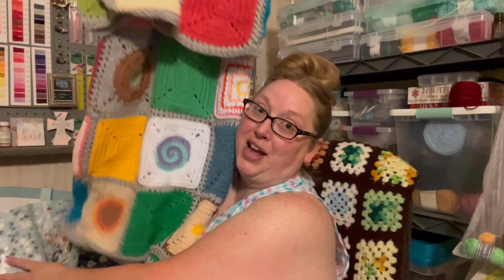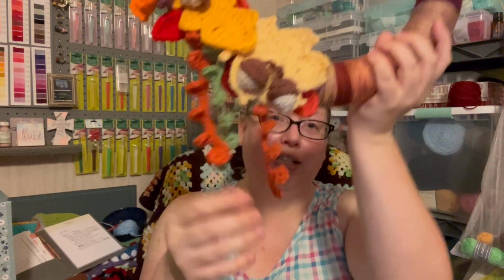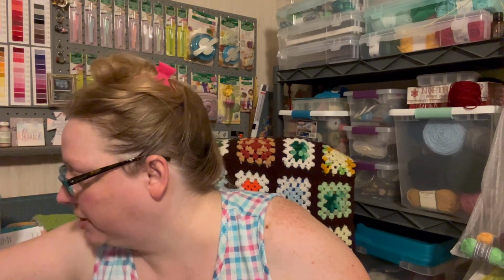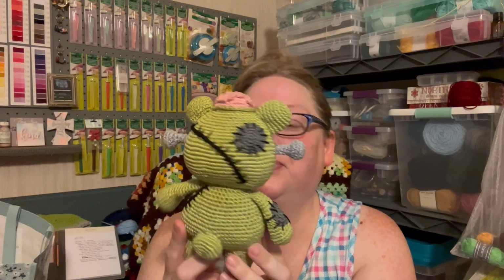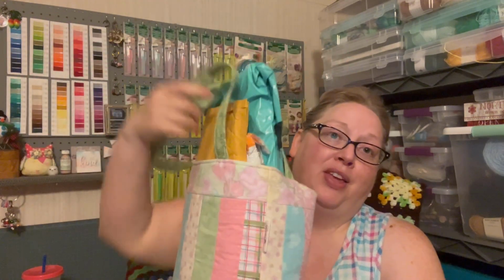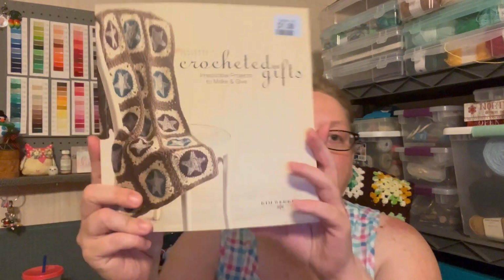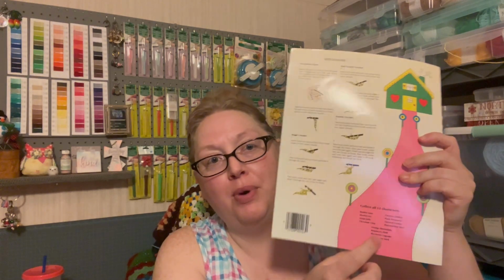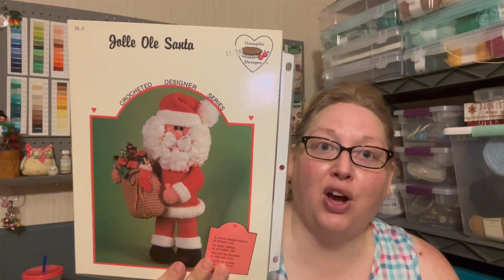Crochet Podcast #48—Finished Projects for the Fair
Happy Mail:
         Rebecca Cornett
         Kimmell IN 46760

✨Zombie Teddy Bear